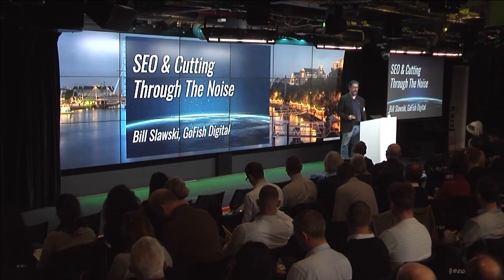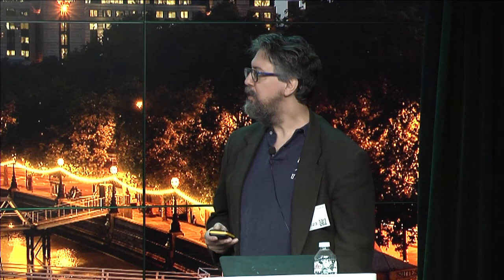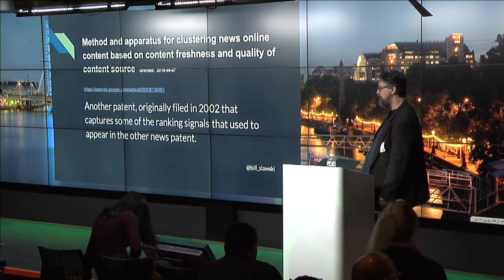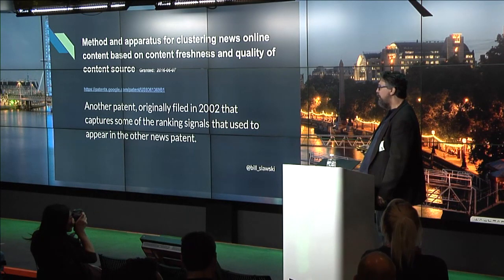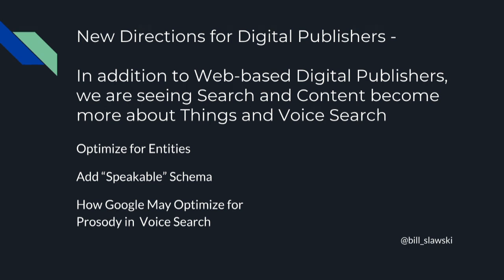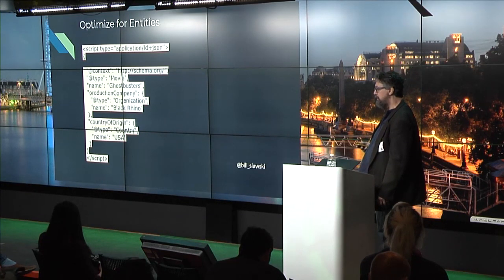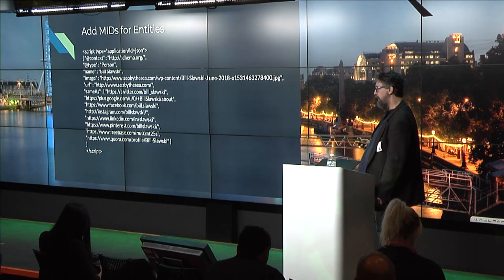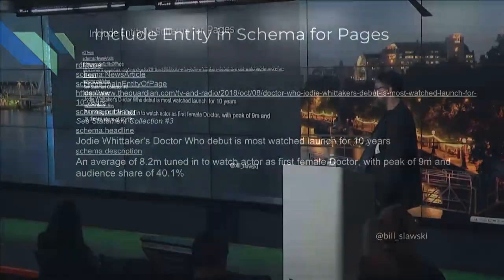Google's Algorithm & Search Patents Discussed at Google by Bill Slawski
Famed SEO expert, Bill Slawski, reviews Google patents at Ezoic's Pubtelligence — which was hosted at Google offices in London. Bill discusses Google's search patents and what they might mean in the context of receiving better organic rankings.